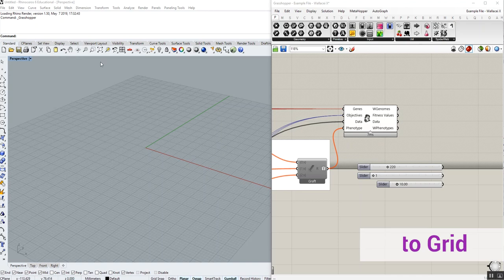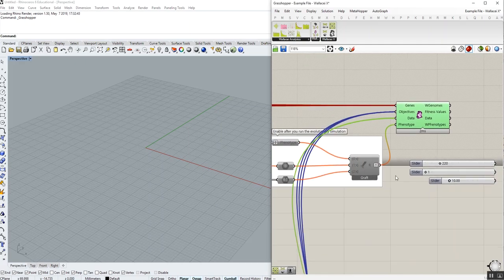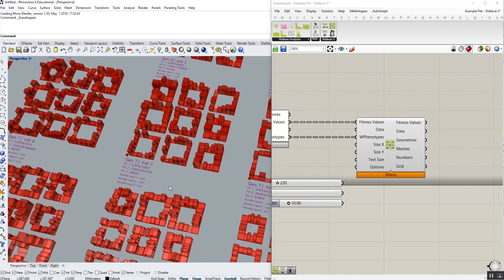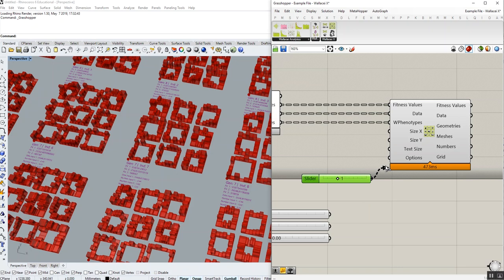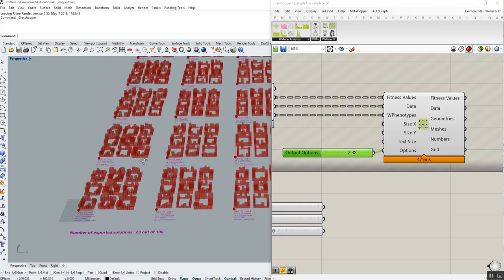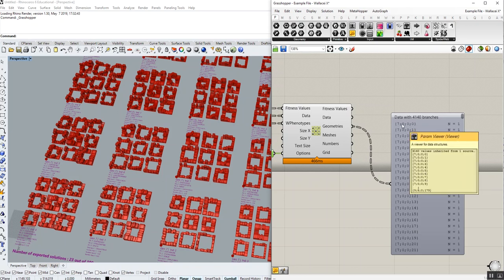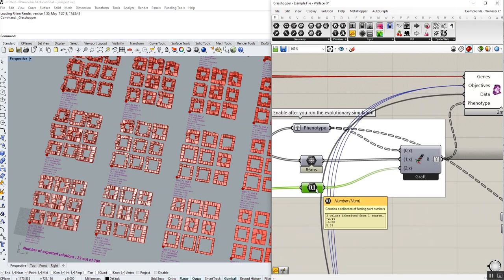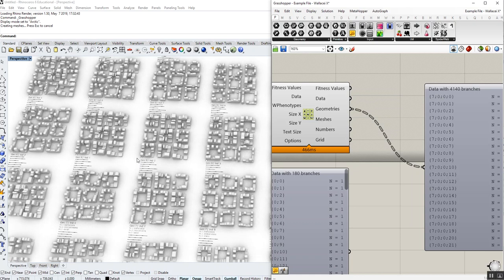Wallacei - Wallacei X - Distribute Solutions to Grid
In this short video tutorial, we introduce the latest component that has been added to the Wallacei Platform, the 'Distribute to Grid' component (Included in Wallacei Version 2.3 or later).

This component completely streamlines the process of visualising the solutions that have been exported by the WallaceiX solver by distributing the solutions to a grid along with each solution's fitness values and corresponding data.